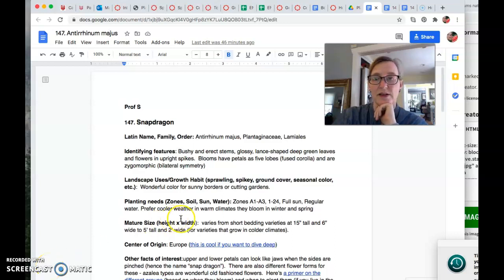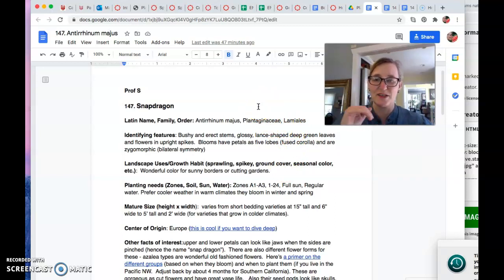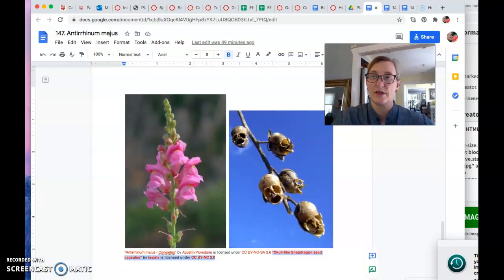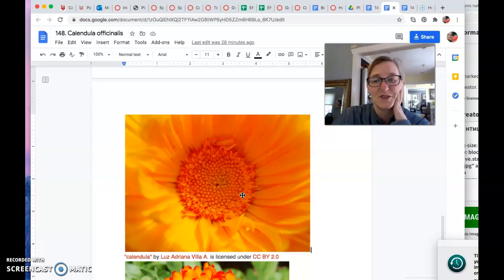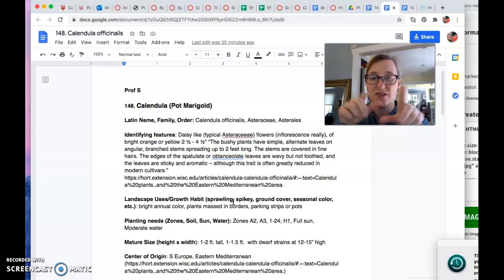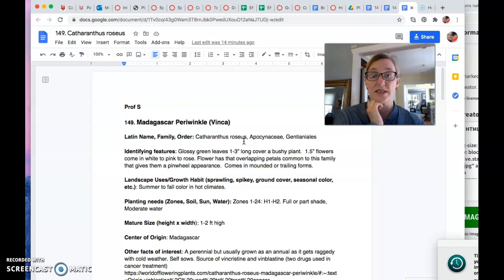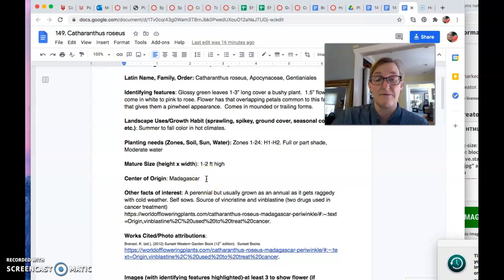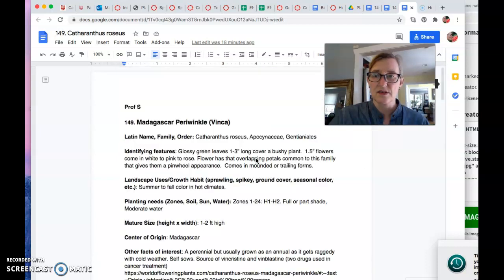ENVS 12 Plant Profiles #147-149